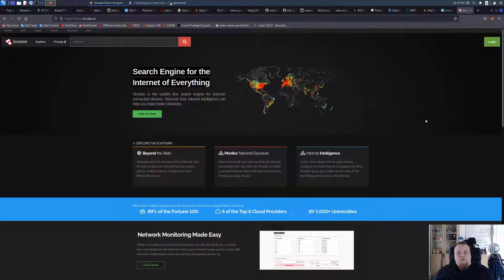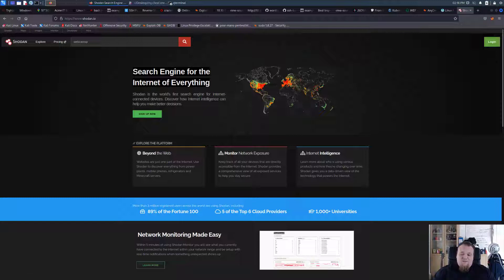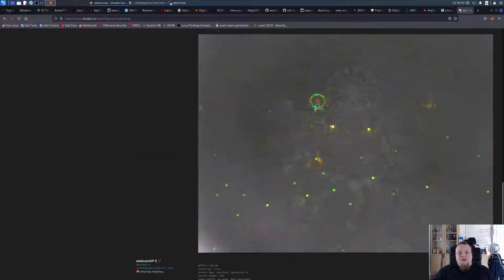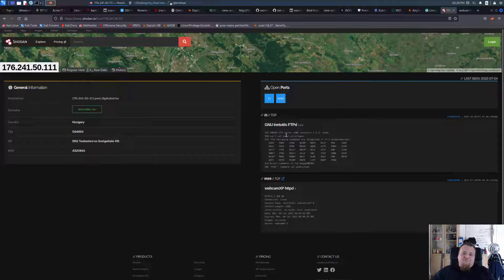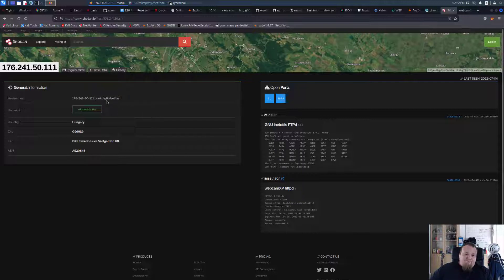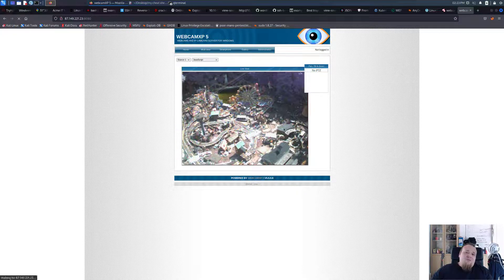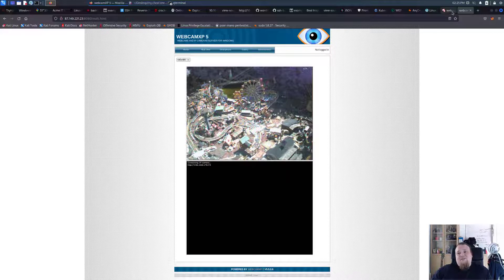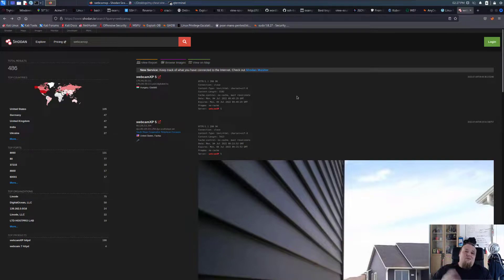Shodan - Finding IoT devices on Shodan - Webcamxp - It scary and easy!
Shodan is a scary place and it holds the secret to many insecure IoT devices. An IoT device can be anything from a webcam to an exposed vacuum cleaner.